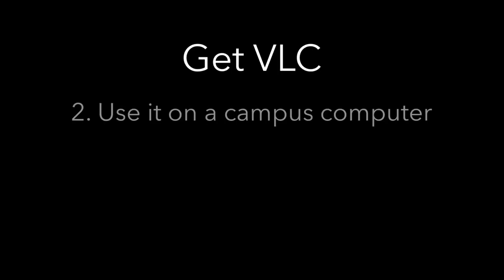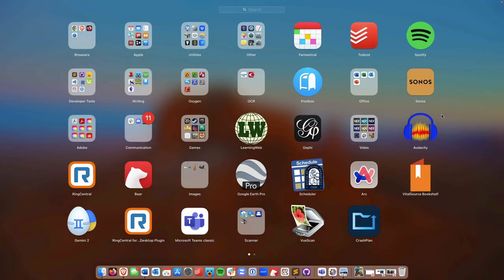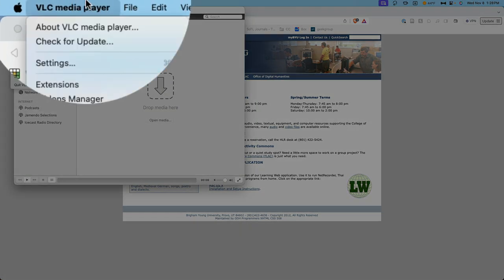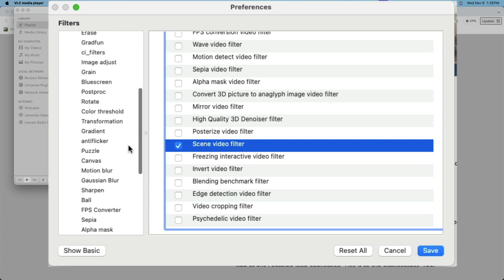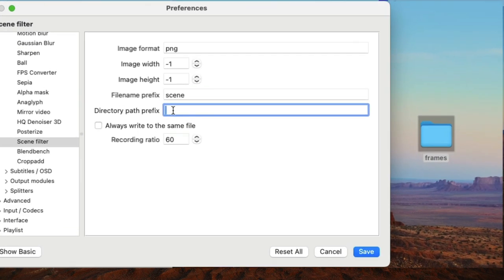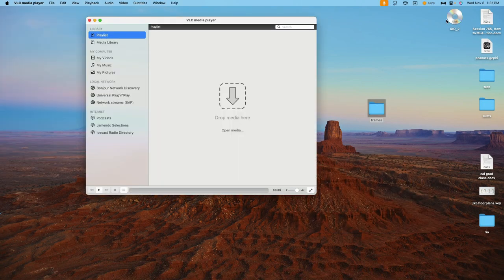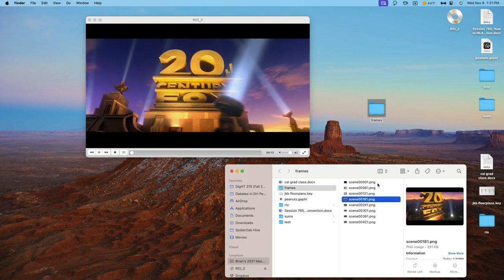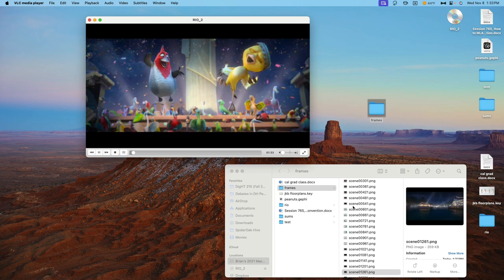Setting up VLC to grab frames from films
This video shows how to set up VLC Media Player to grab frames from films. This is for the Many Eyes Make Light Work assignment for DigHT 215 at Brigham Young University.